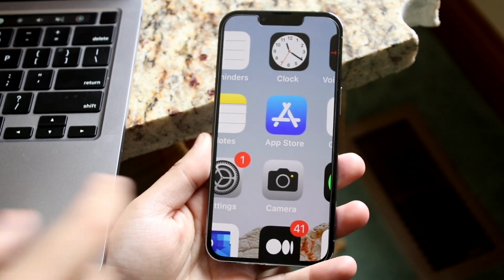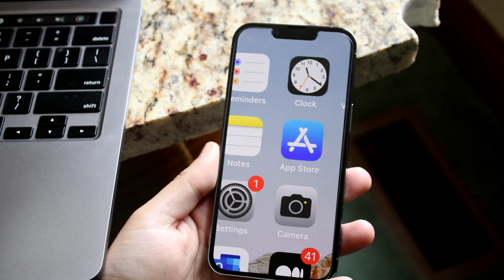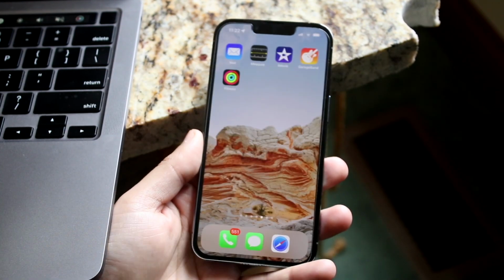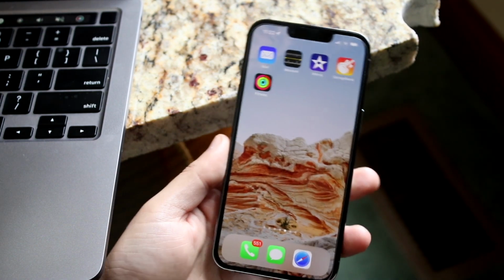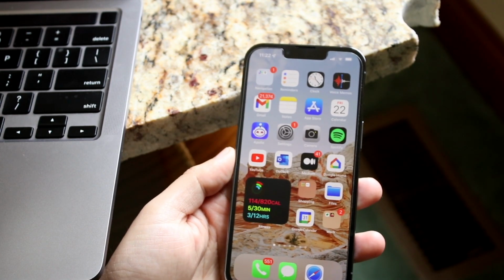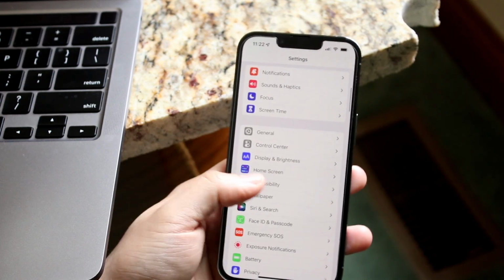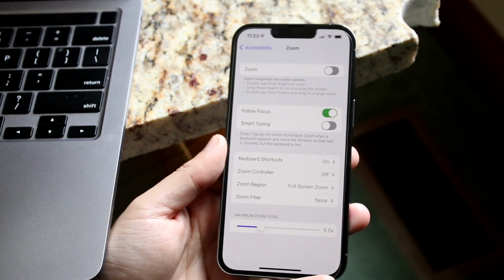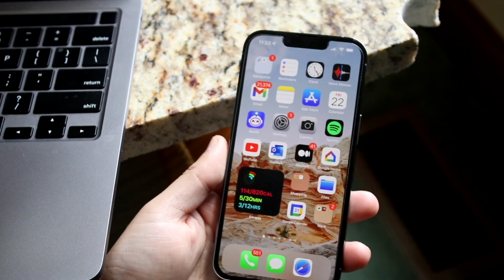How To FIX iPhone Zoomed Into Display! (2022)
Here is exactly How To FIX iPhone Zoomed Into Display! (2022)